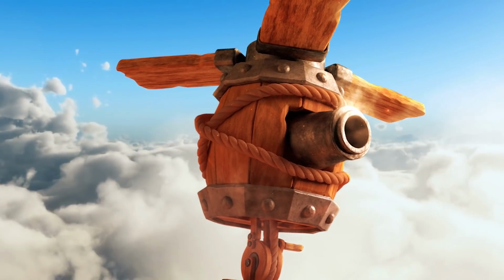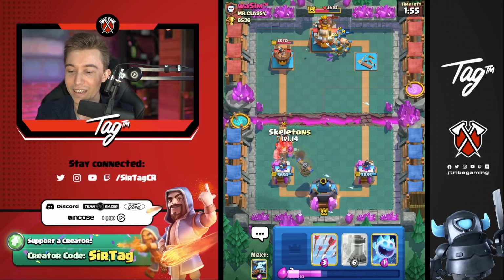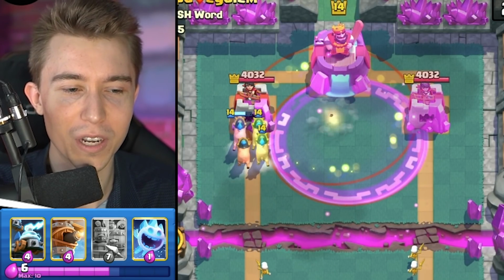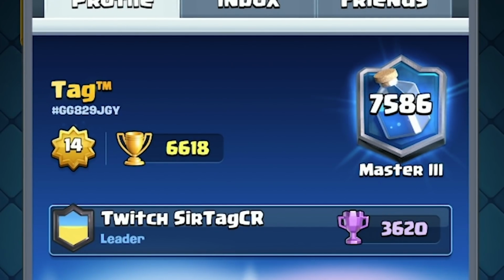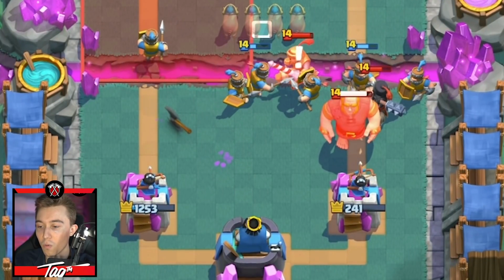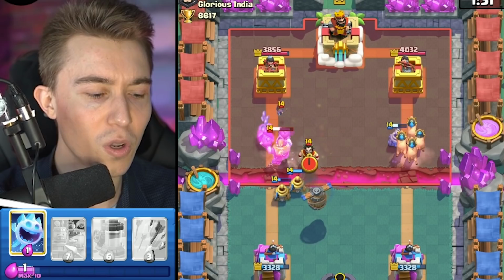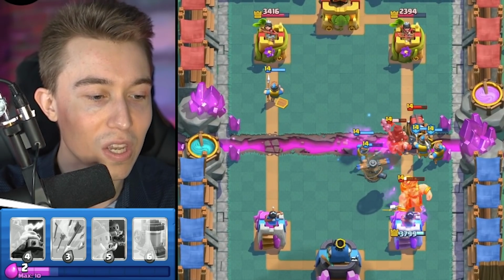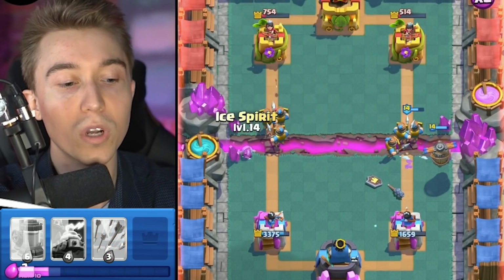My MAIN Clash Royale Deck just got BETTER!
It's a free-to-play strategy game on iOS & Android!
My Main Clash Royale Deck just got Better! | SirTagCR - Clash Royale

My main clash royale royal hogs royal recruits deck just got significantly better in clash royale! This best royal recruits deck clash royale is my main deck & it's evolved to a new level with the elixir collector support, fueling bigger pushes. This clash royale royal recruit deck is the best royal hogs deck you can play in the game with elixir collector & recruits. My fireball bait deck has been fun to play for the past 4 years and now it's back & better as a new best deck in clash royale with the help of the elixir collector!